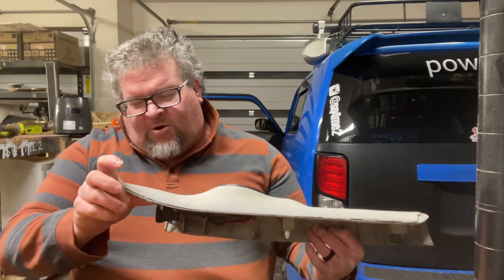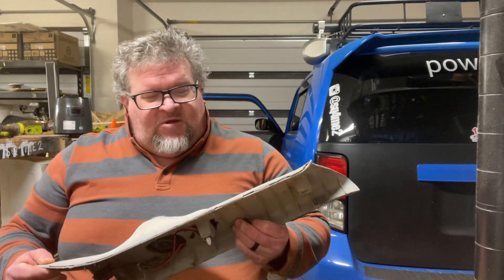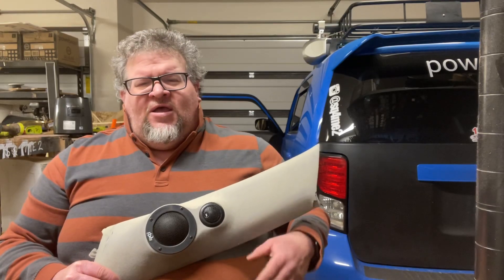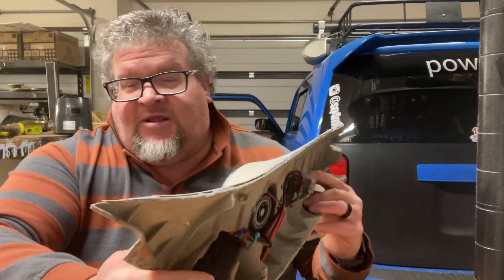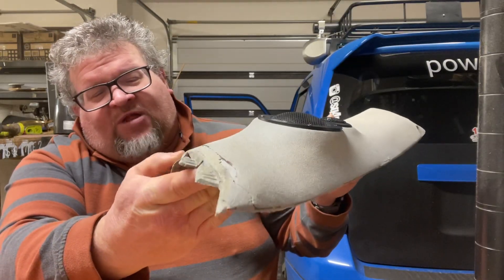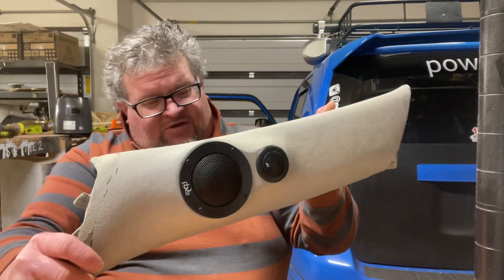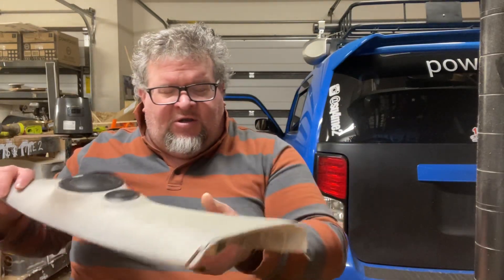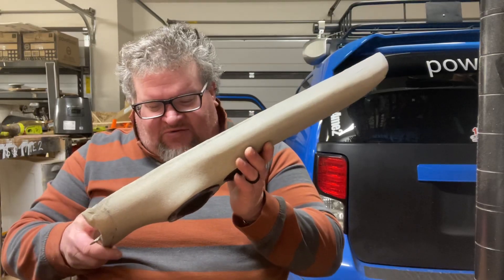2011 Scion xB Release Series 8.0 SoundWave: New A pillar pods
This is the beginning of starting my new pods which will take me probably a couple weeks to build since I only work on them during the weekends but hopefully I’ll have them ready by the next show which is the end of May. These will be made out of fiberglass a type of cloth that I’m going to use and lots of blood and sweat and tears￼.